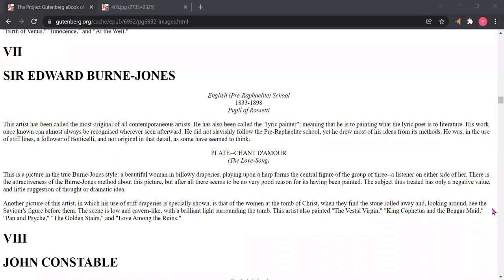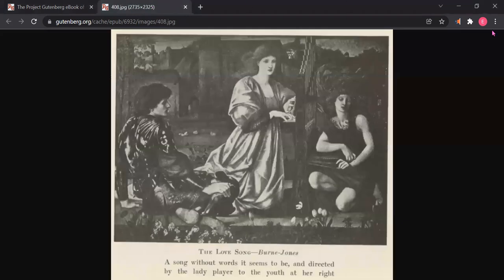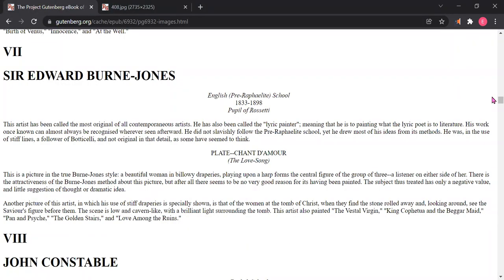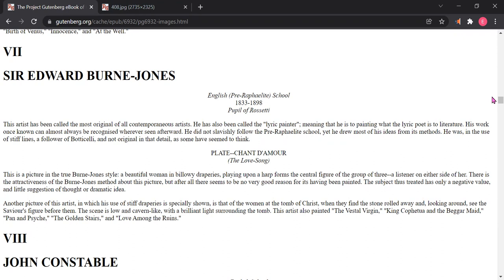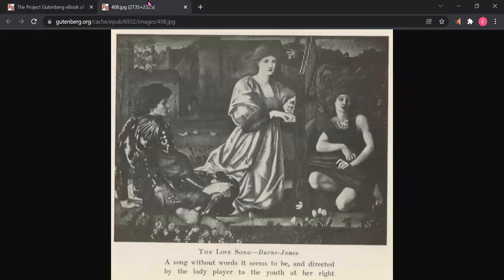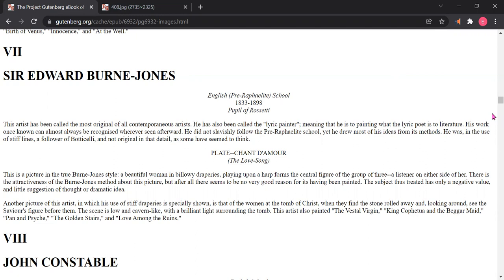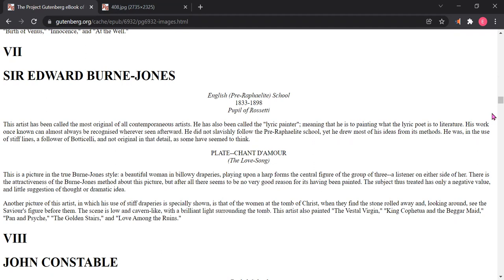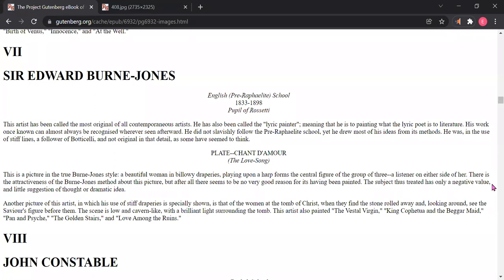VII Sir Edward Burne Jones The Love Song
xyz xxx yyy zzz